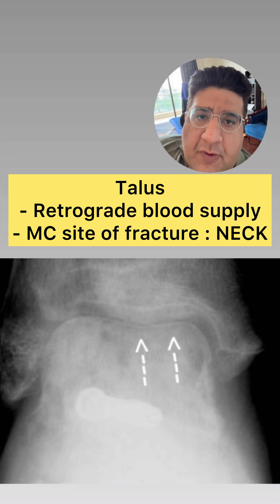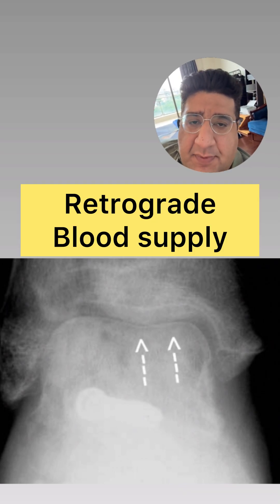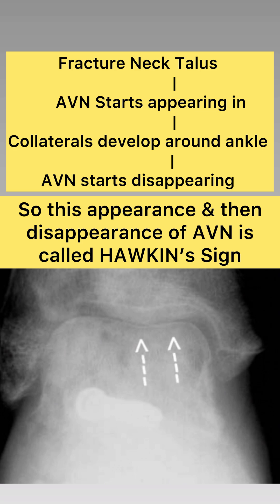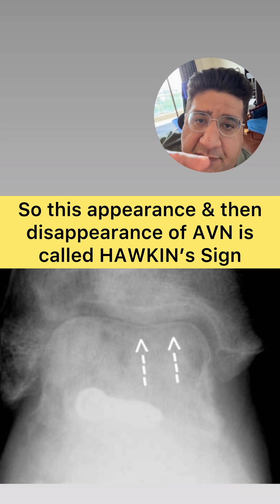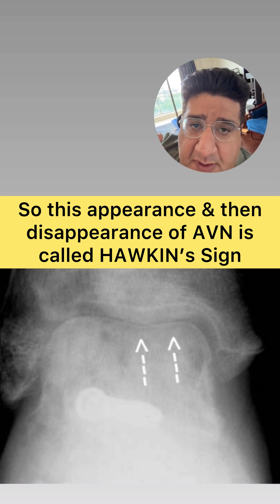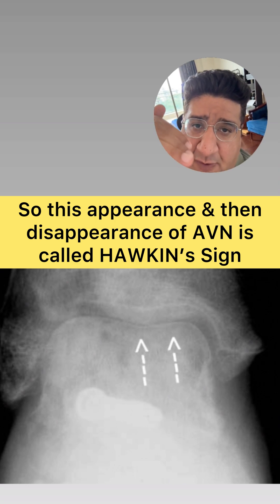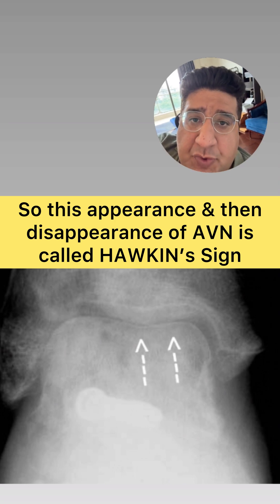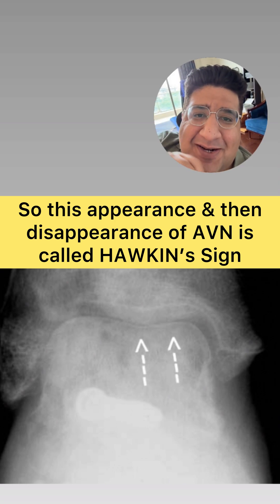Hawkin’s Sign | Orthopaedics under 1️⃣ Minute 🕜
Hawkin’s Sign is a very important MCQ which is discussed in less than 1 minute in this video. Do watch till the end to know that the Most Common complication of Fracture Neck of Talus is _________ ?

Do watch this 🆘